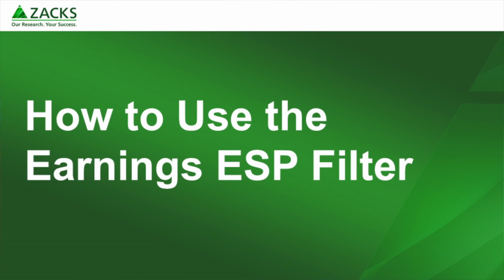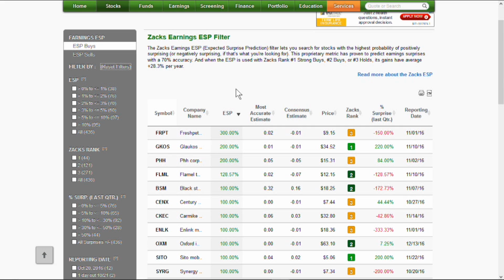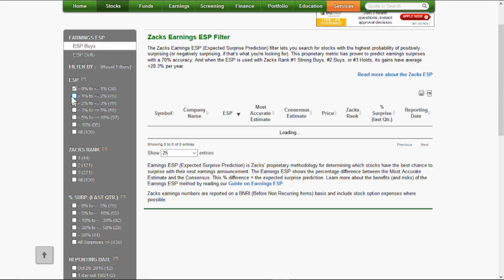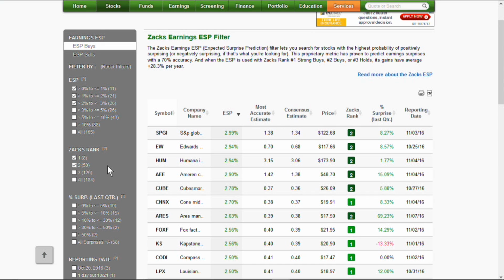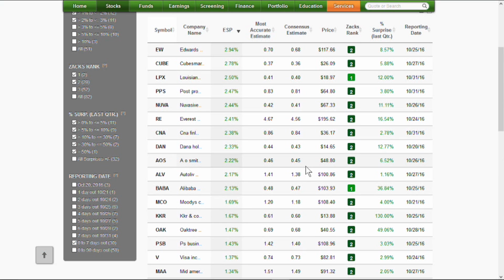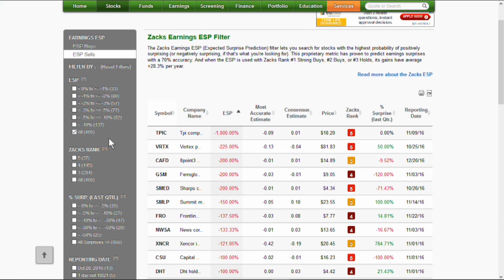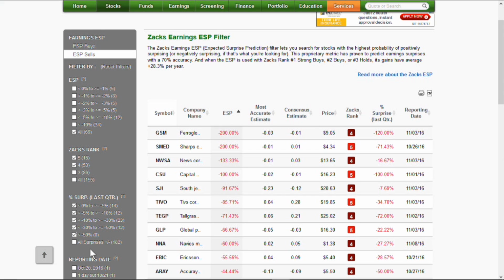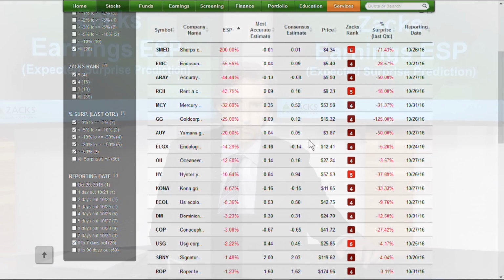How to Use the Zacks Earnings ESP (Expected Surprise Prediction) Filter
The Zacks Earnings ESP (Expected Surprise Prediction) Filter lets you search for stocks with the highest probability of positively surprising (or negatively surprising, if that's what you're looking for). This proprietary metric has proven to predict earnings surprises with a 70% accuracy. And when the ESP is used with Zacks Rank #1 Strong Buys, #2 Buys, or #3 Holds, its gains have average +28.3% per year.